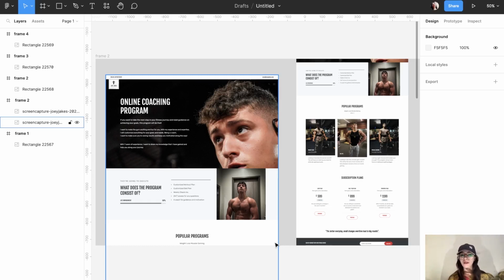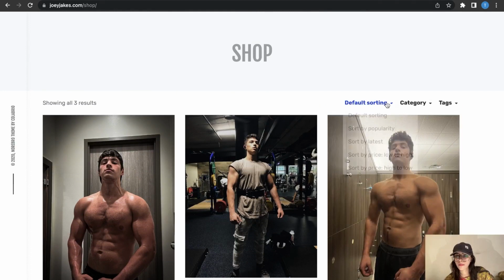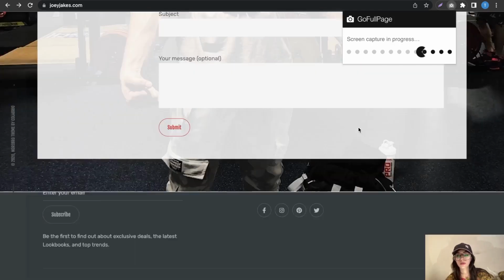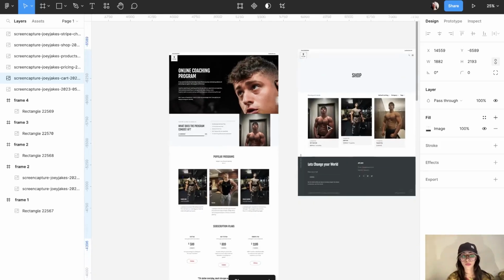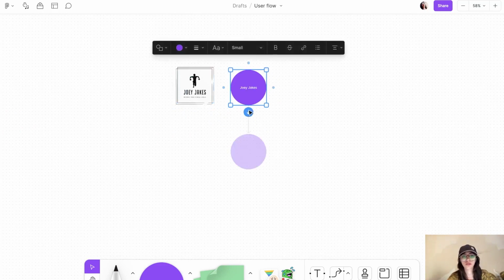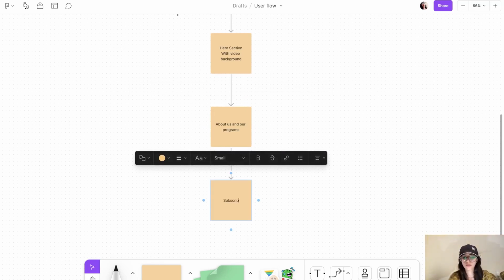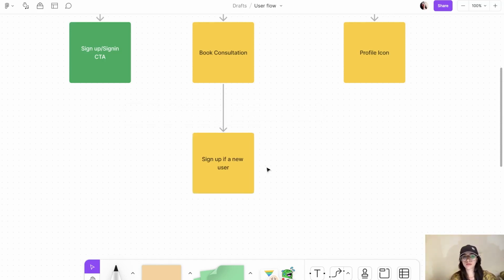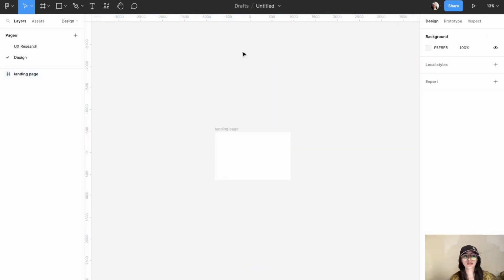Step-by-Step Tutorial: UX/UI Landing Page Design | Part 1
Welcome to our comprehensive step-by-step tutorial on designing a stunning UX/UI landing page! In this video, we'll guide you through the entire process, from wireframing to prototyping and finally, creating a visually appealing design. Whether you're a beginner or an experienced designer, this tutorial will equip you with valuable insights and techniques to craft an engaging landing page that converts. Don't miss out on this opportunity to enhance your design skills and create a remarkable online presence!